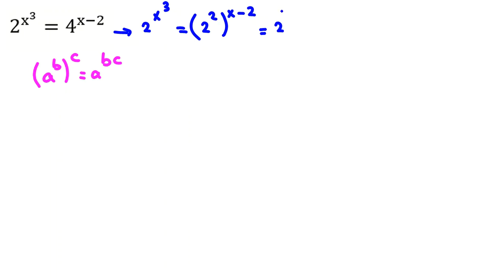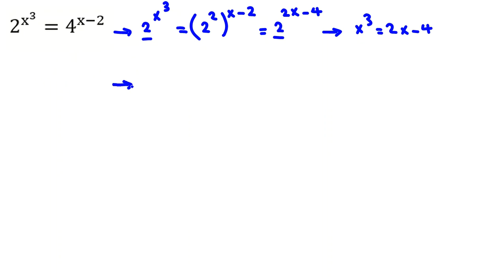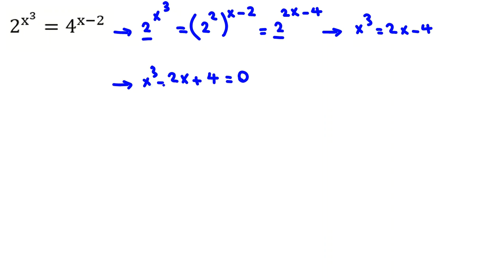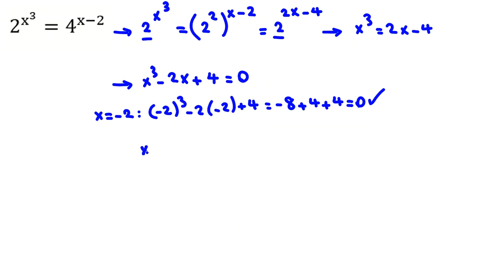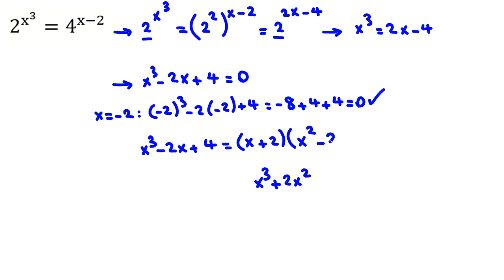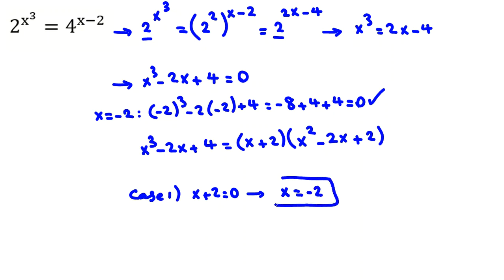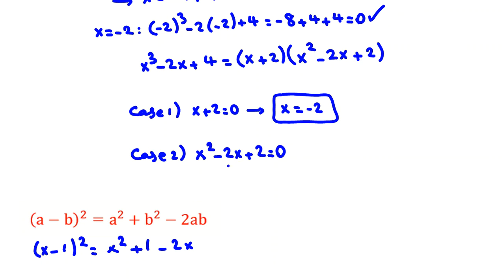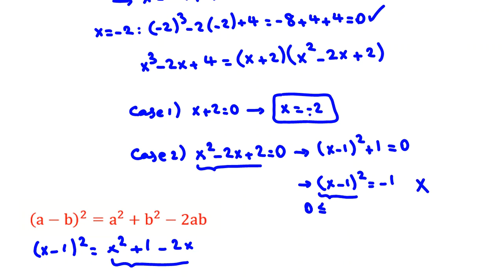Apply this when you can reach equal bases | Algebra | Math Olympiad Questions Solutions Problems Ans